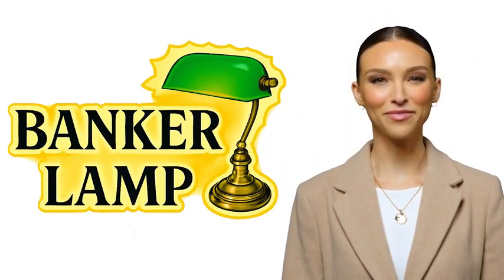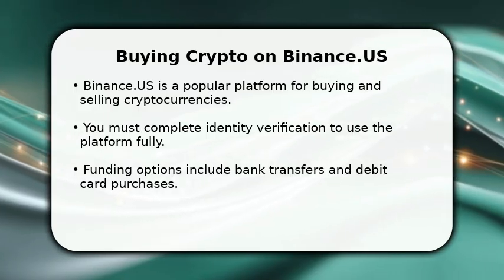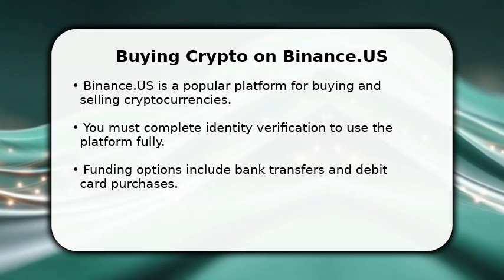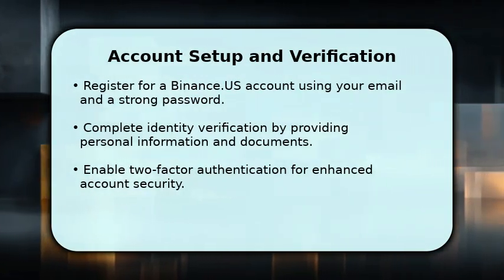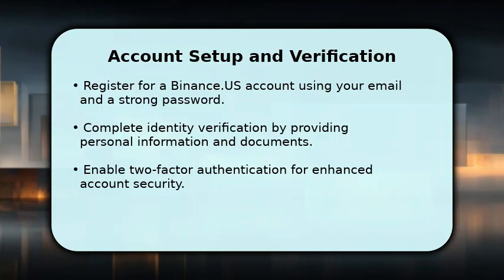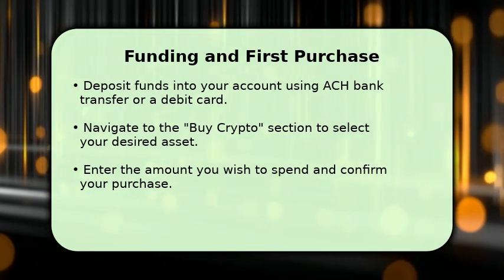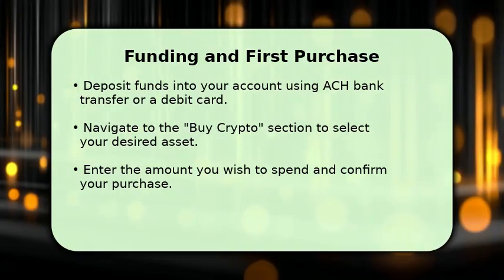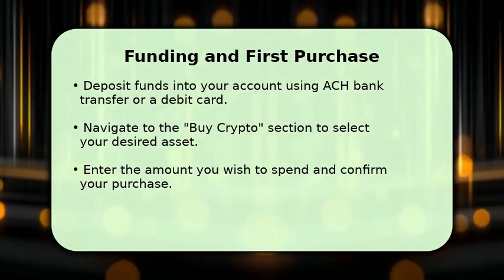How to Buy Crypto on Binance in USA - Full Guide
Are you a US resident looking to buy cryptocurrency on Binance? Look no further! In this comprehensive guide, we'll walk you through the step-by-step process of creating a Binance account, verifying your identity, and buying cryptocurrencies like Bitcoin, Ethereum, and more. We'll also cover the fees associated with buying crypto on Binance and provide tips for maximizing your investment.

buy crypto on binance usa, binance us account creation, how to buy bitcoin on binance, ethereum on binance usa, crypto exchange fees, binance verification process, us resident buying crypto, cryptocurrency investment tips, binance usa trading platform